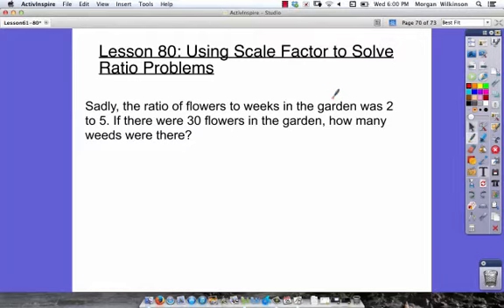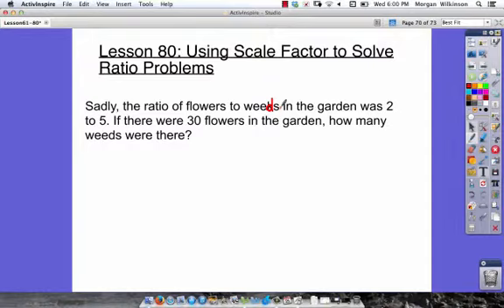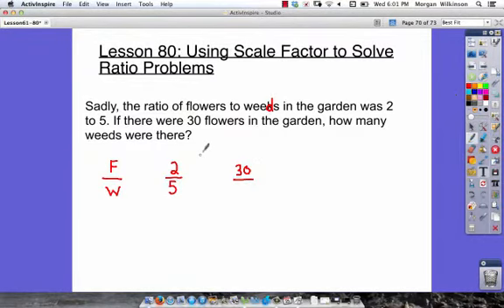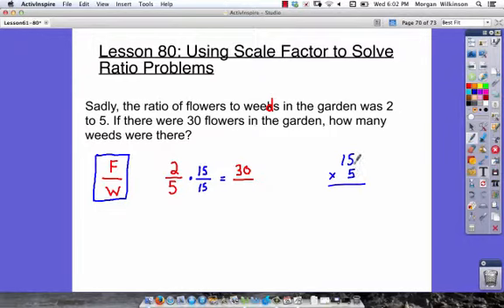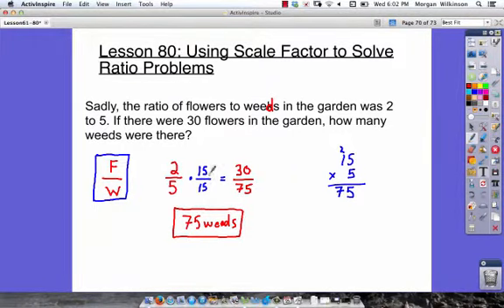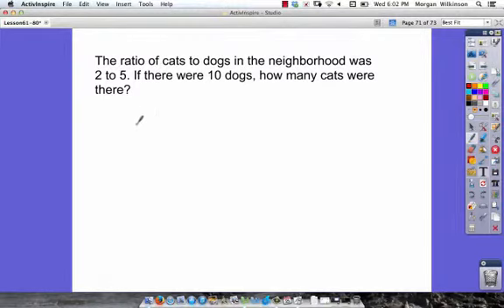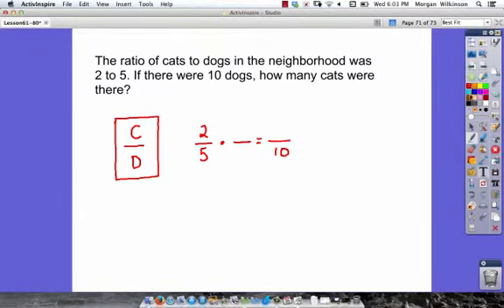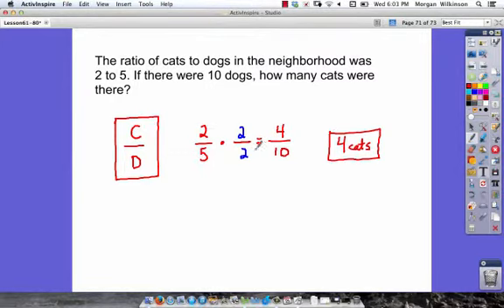Saxon 76 Lesson 80